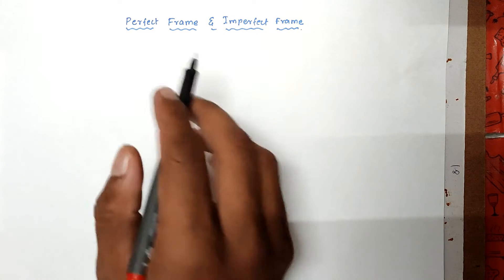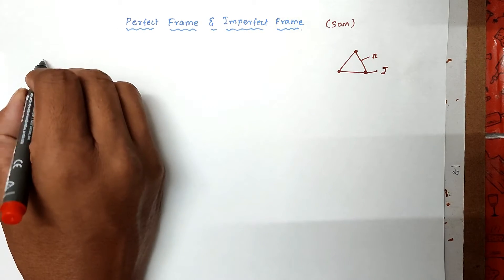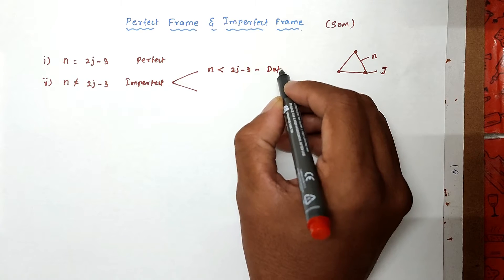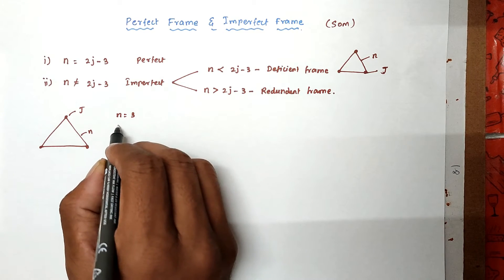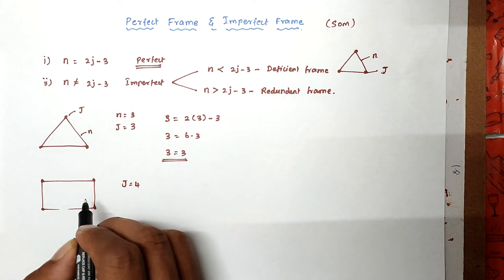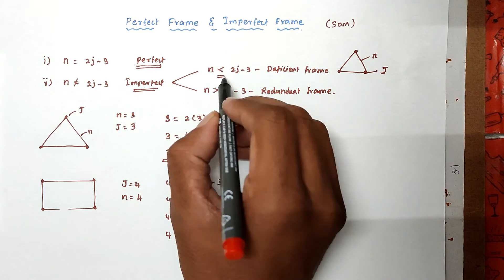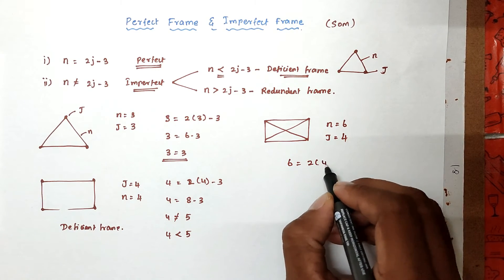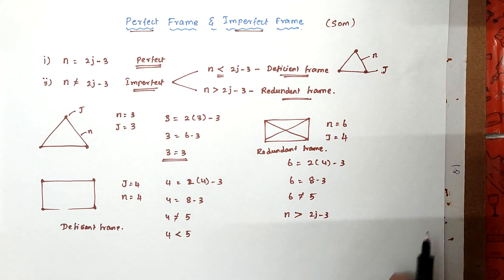perfect and imperfect frame | condition for perfect and imperfect frame | mechanics of solids